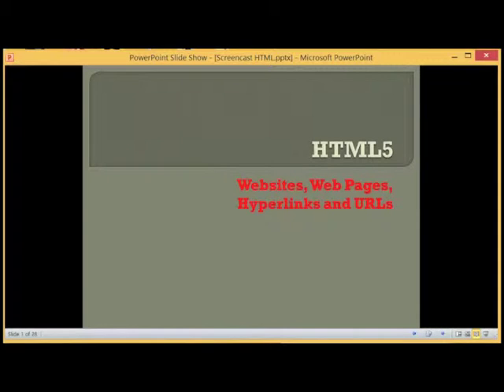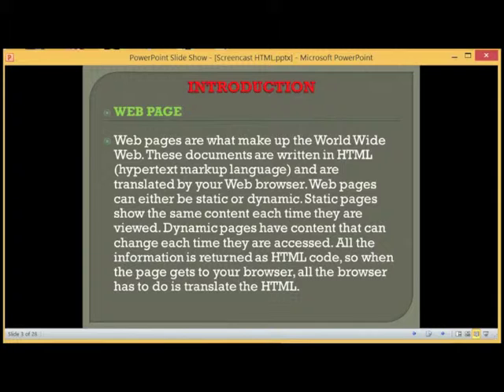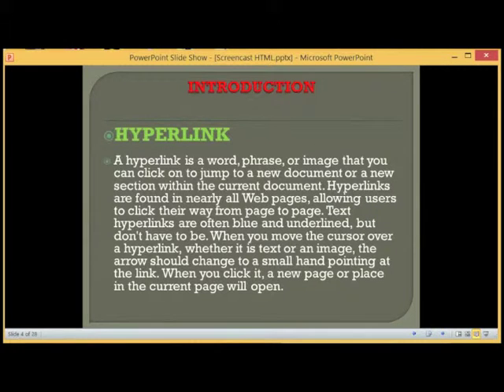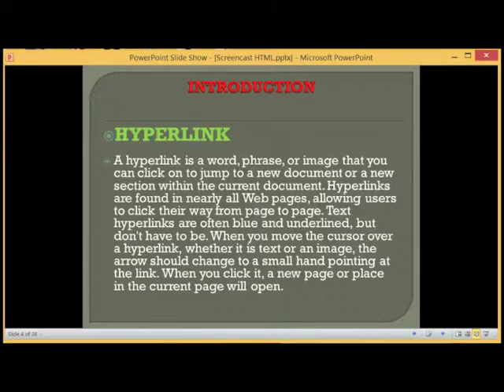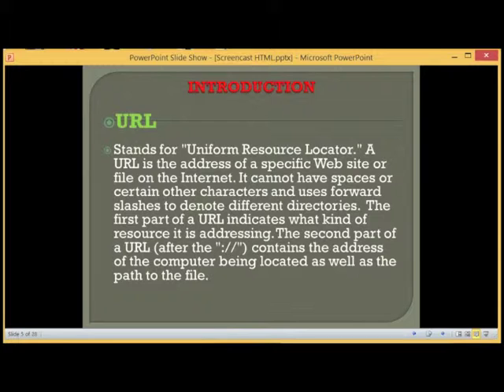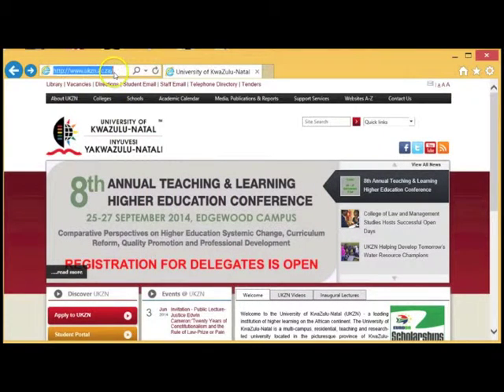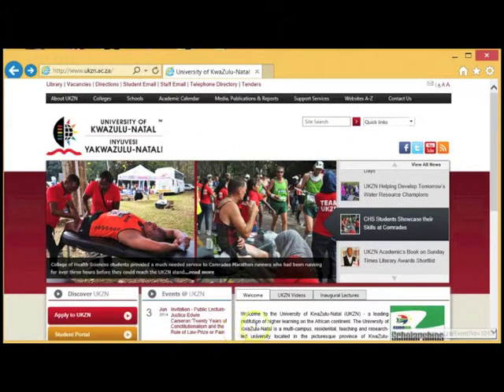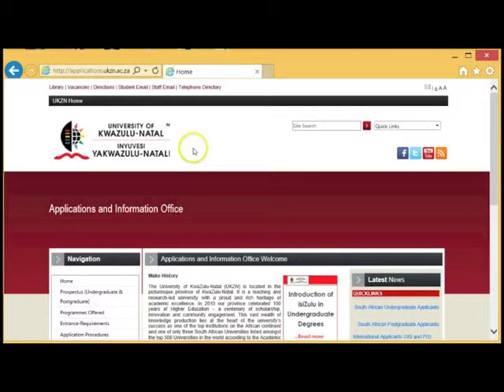01 Concepts Websites Web Pages Hyperlinks and URLs